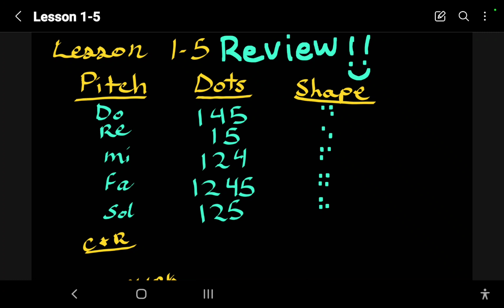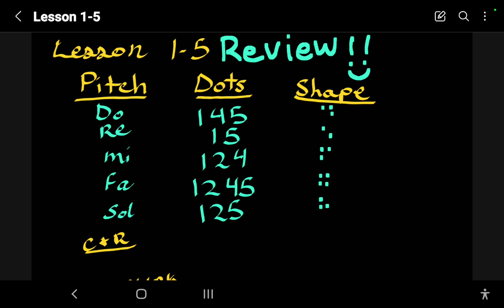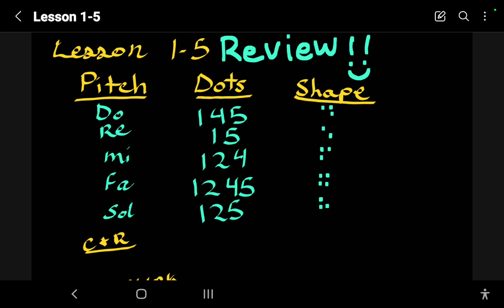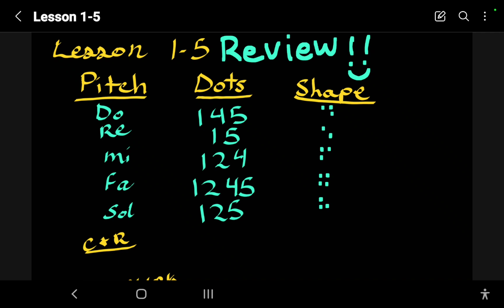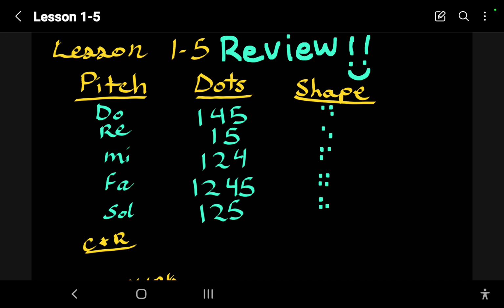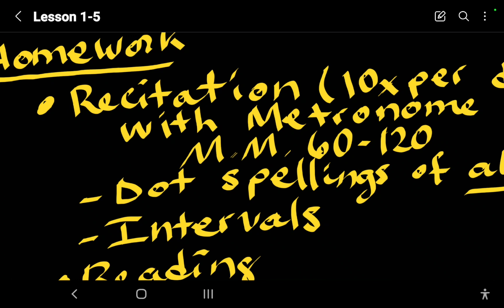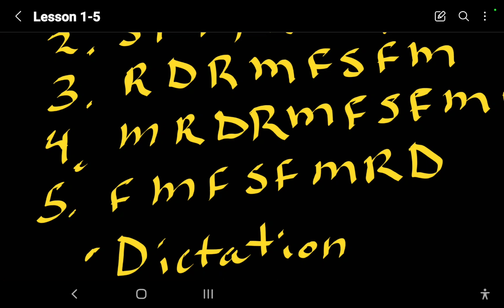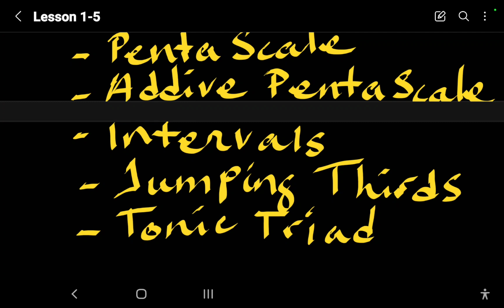BRL MUSIC Lesson 1-5: Review, pt. 1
This is a review lesson covering all the pitches covered thus far, Do-Sol